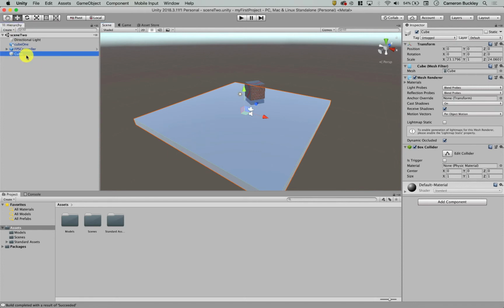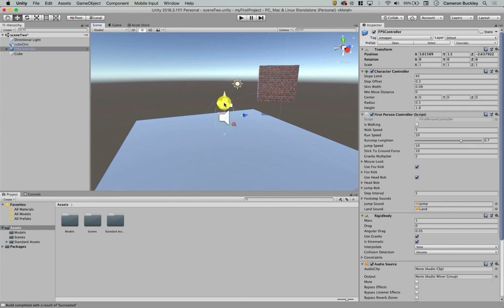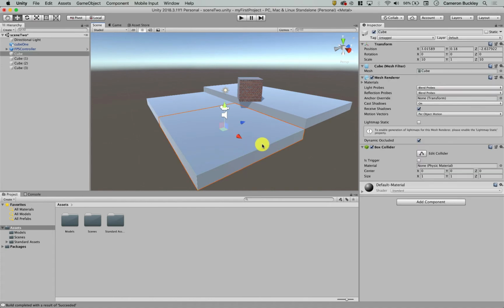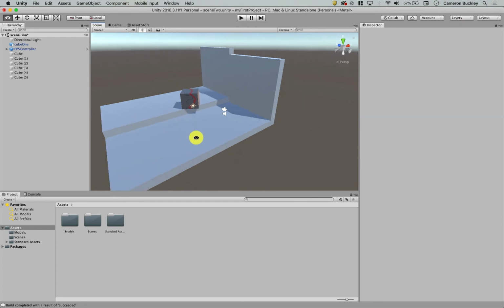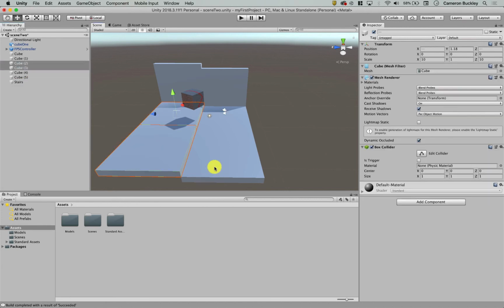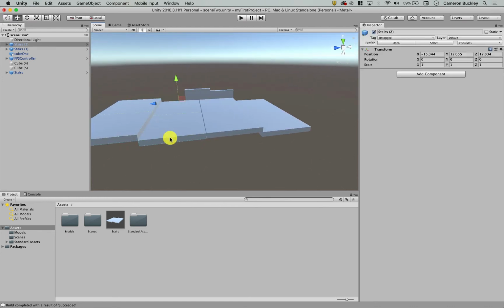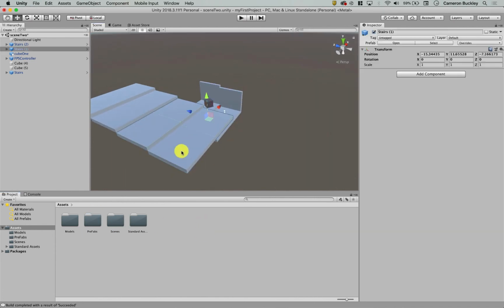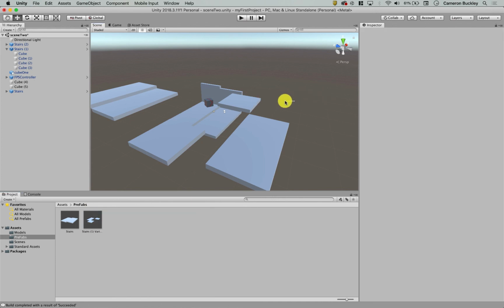Game Design 024